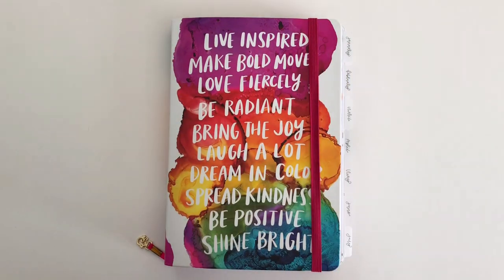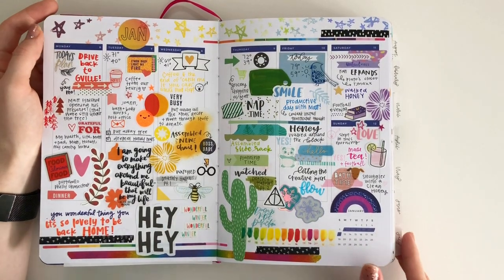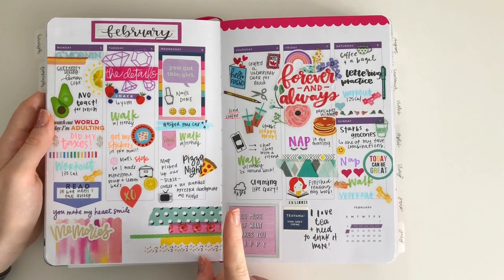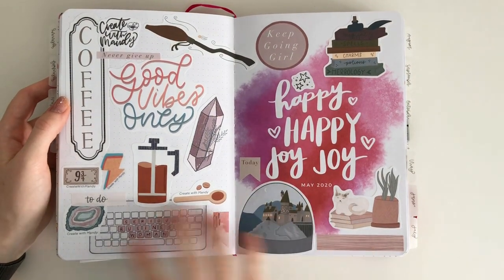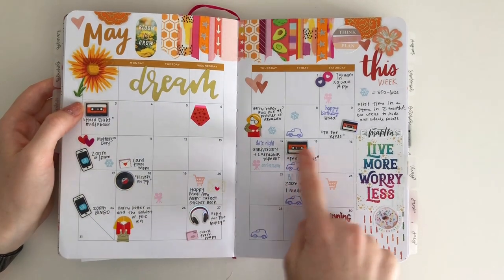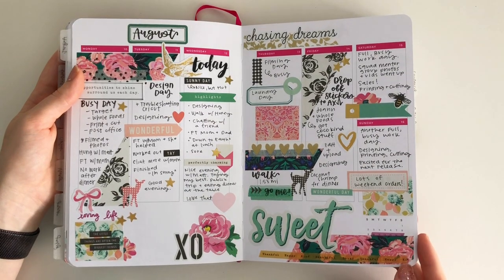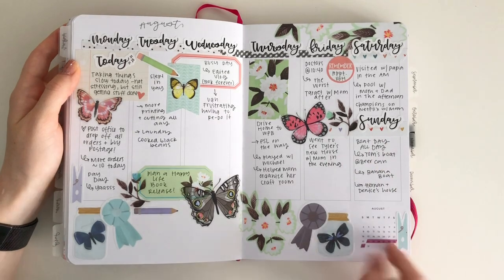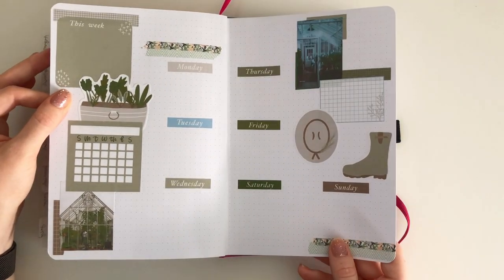2020 Archer & Olive Planner Flip Through // CreatewithMandy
Today I'm flipping through my entire 2020 Archer & Olive planner! I just love how I this planner turned out!

ANTIQUARIAN Sticker Book